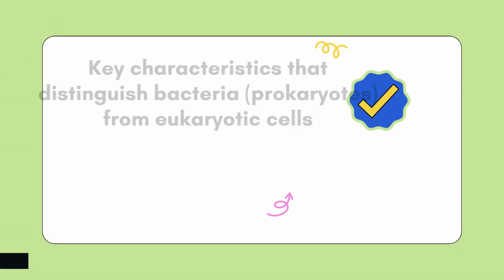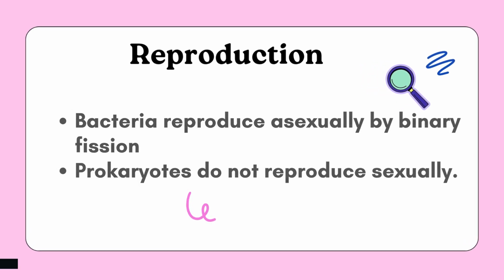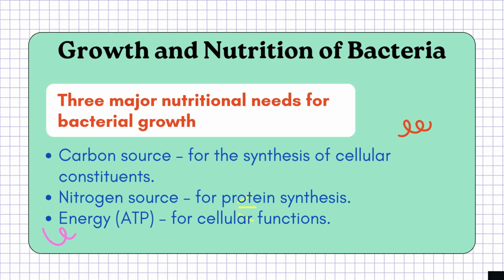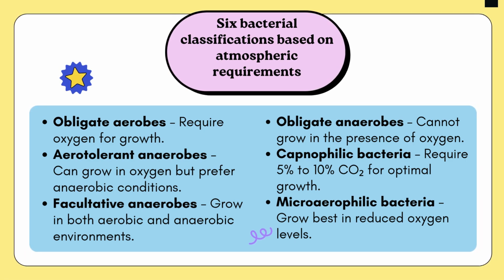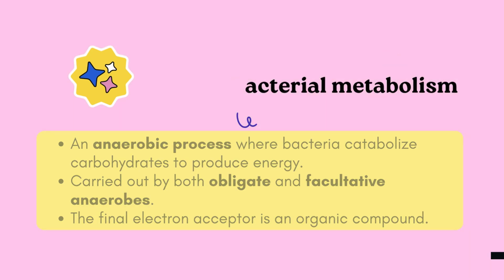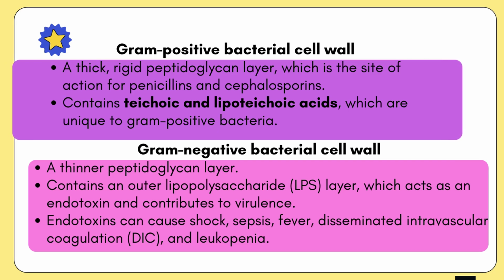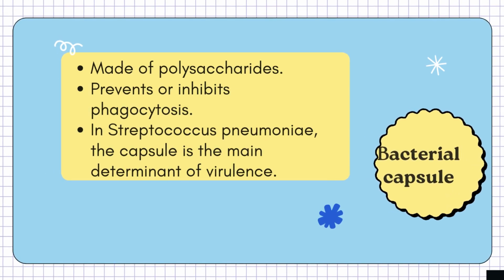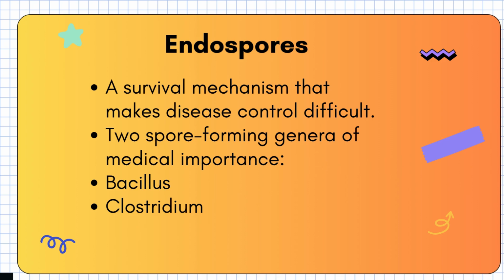ASCP Exam Prep: Medical Microbiology Part 1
Prepare for your ASCP Medical Laboratory Scientist (MLS) or Medical Laboratory Technician (MLT) exam with this essential Medical Microbiology Introduction Part 1 video!

Microbiology introduction with Eukaryotes, Prokaryotes and bacterial cell, bacterial metabolism, different types of bacteria, their shapes, sizes and their function.

This video is designed for ASCP, AMT, and CLS exam preparation, clinical rotations, and review for students in MLS, MLT, or CLS programs.

🎓 Let’s boost your microbiology exam confidence – one concept at a time!